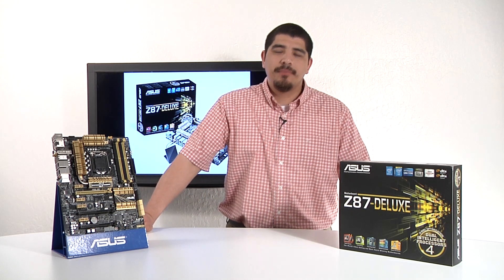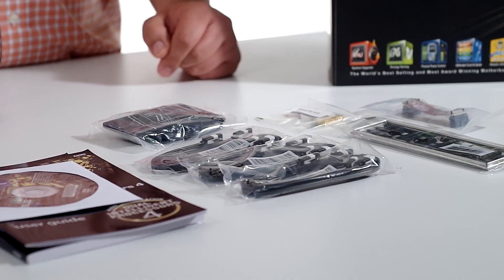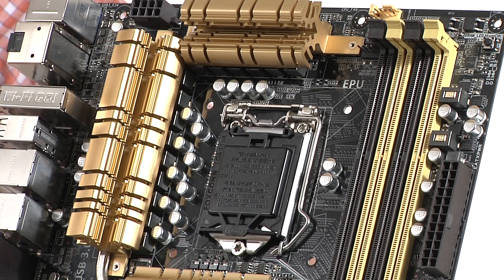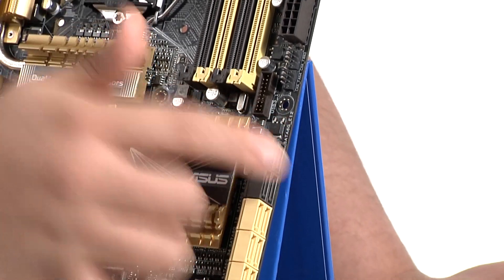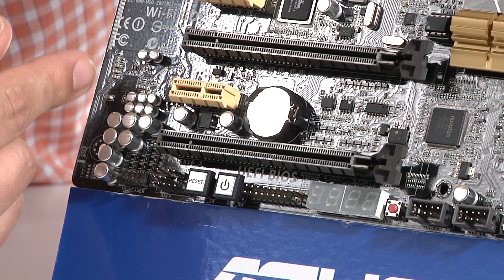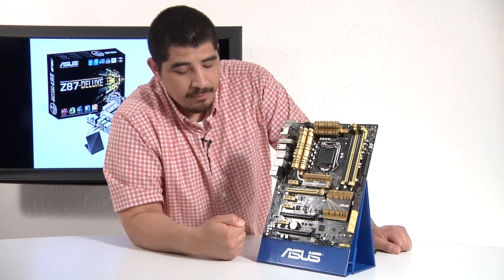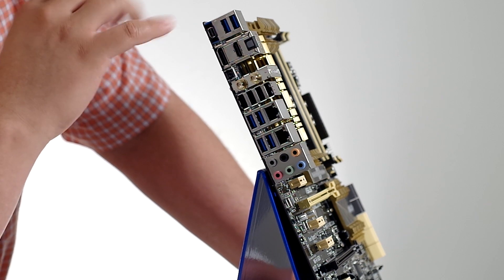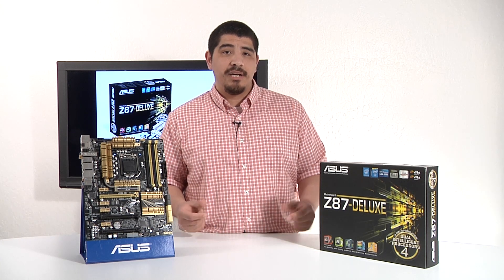ASUS Z87-Deluxe Motherboard Overview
Introducing the ASUS Z87-DELUXE, which occupies the top of the stack among Z87 motherboards.

The ASUS Z87-DELUXE contains the most robust set of features to deliver the best performance for your Haswell PC. ASUS Dual Intelligent Processors 4 utilize new 4-Way Optimization to automatically overclock, improve efficiency, optimize digital power delivery and calibrate & control case fans. Integrated 802.11ac Wi-Fi with an upgraded antenna utilizes SMA-compliant connectors.